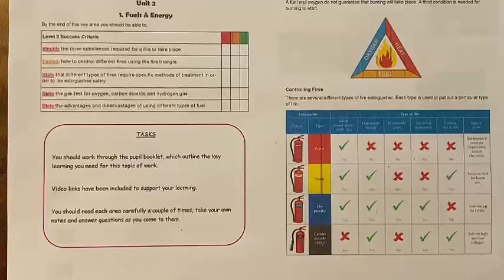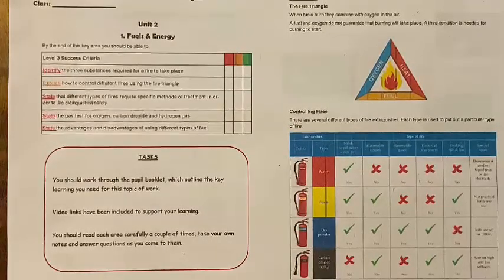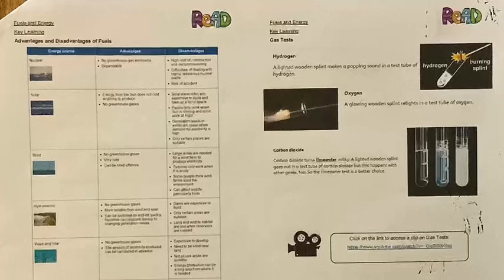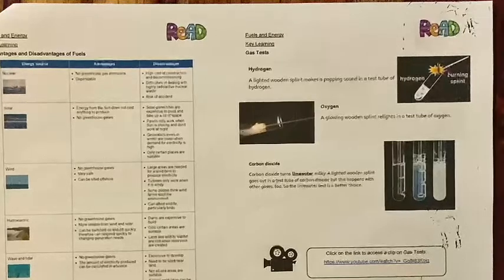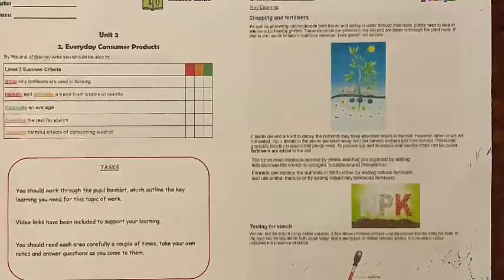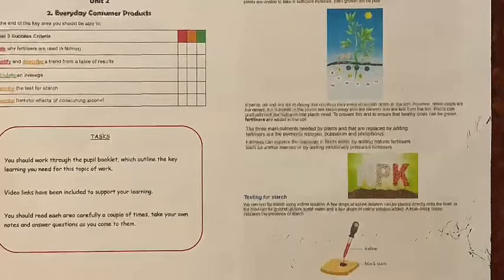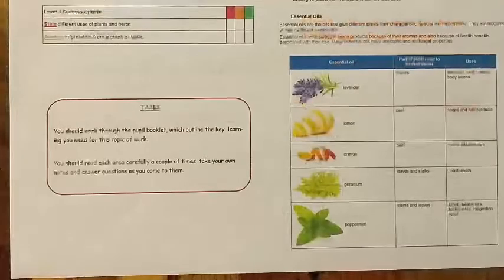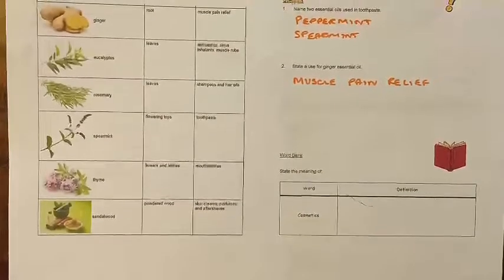Nat 3 Unit 2 Natures Chemistry Revision.